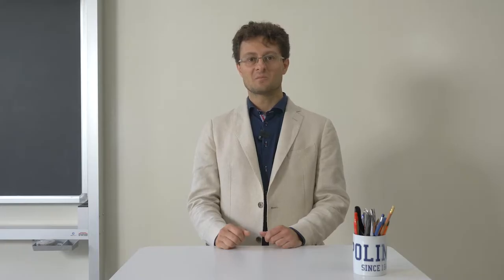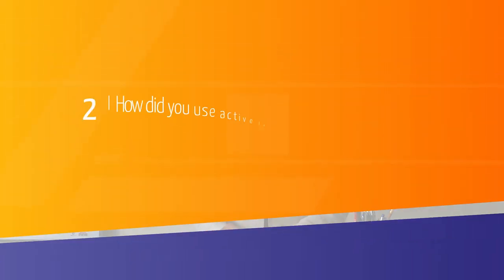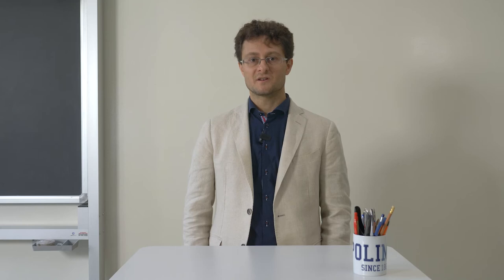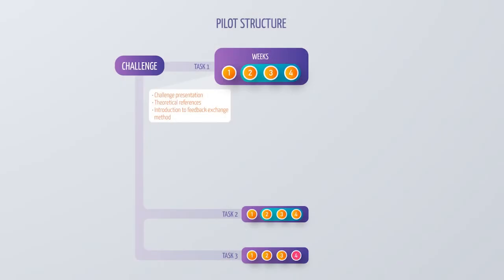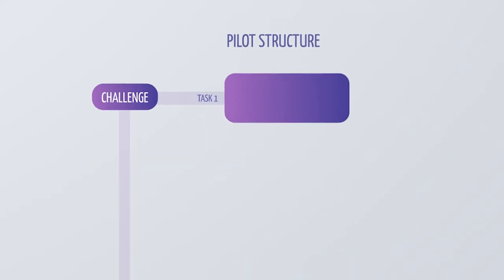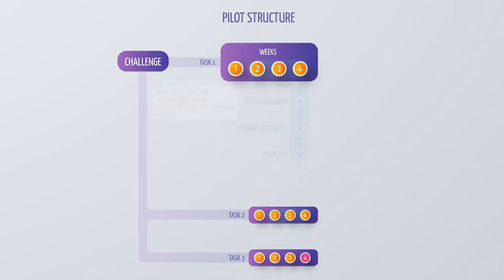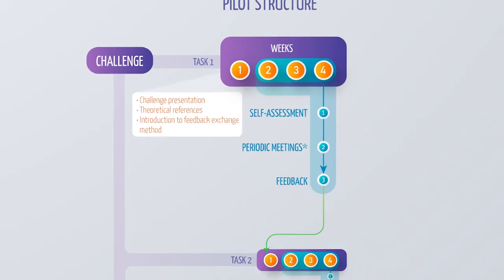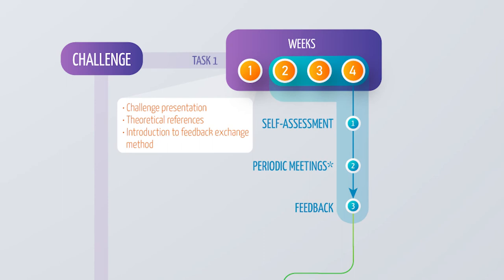Feedback Exchange – Teamwork (Nicola Gatti)